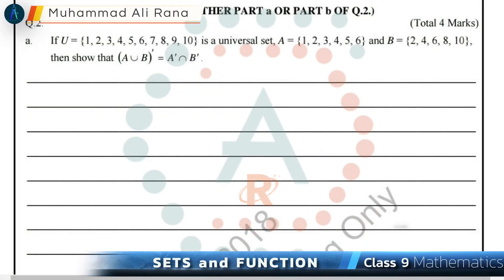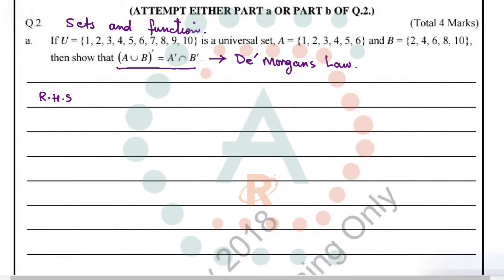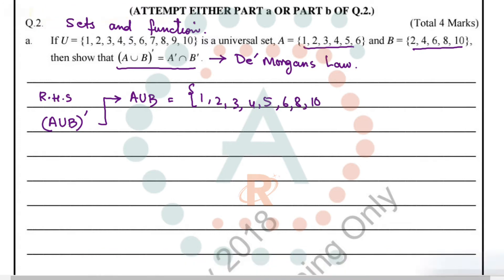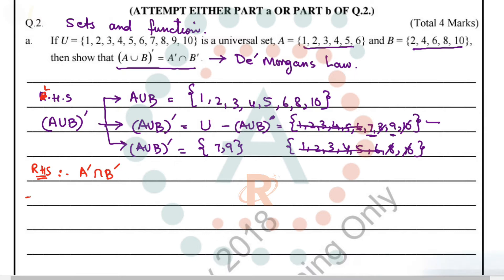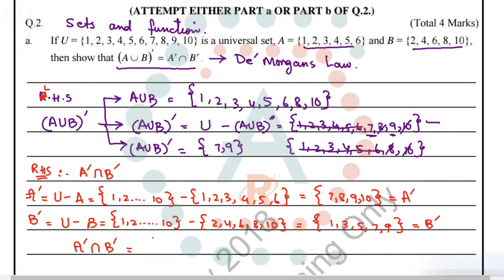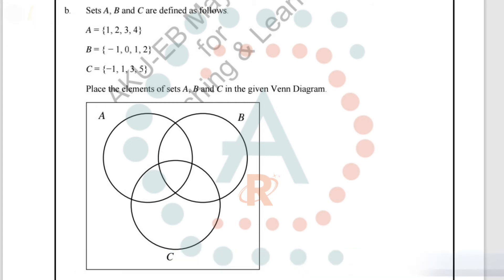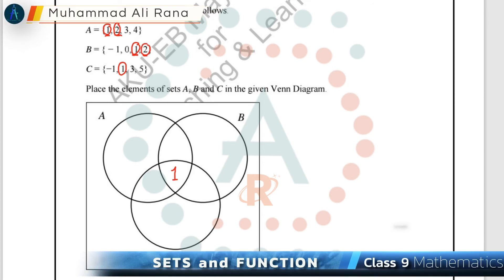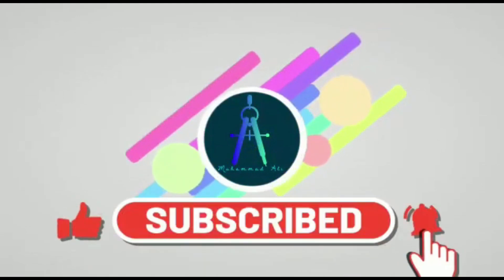IX-Mathematics 2018 P-II Q.1 Sets and Function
Class 9
AKUEB
Aga Khan University Examination Board
Mathematics Pastpaper
Paper 2
Crq solution
Year 2018